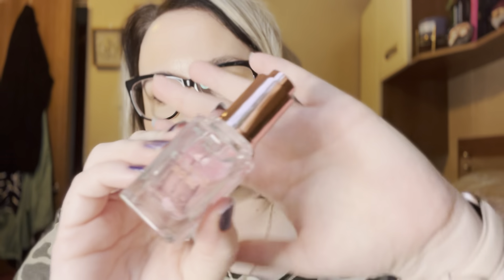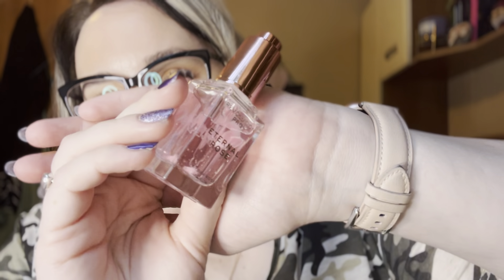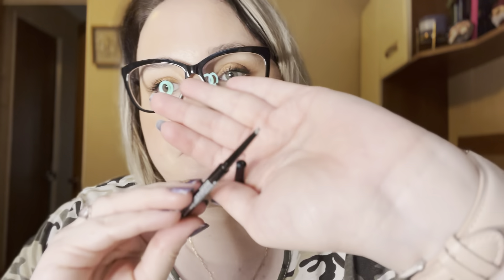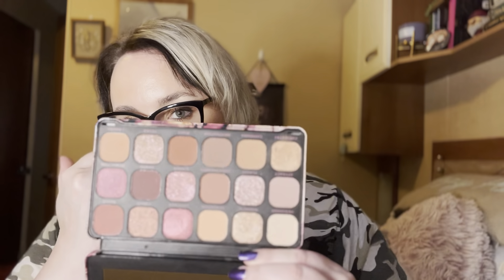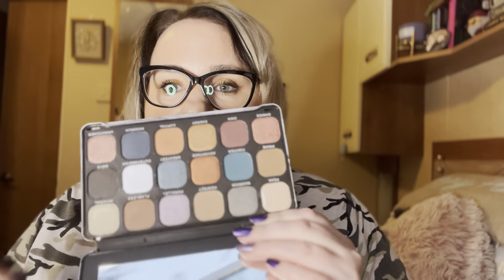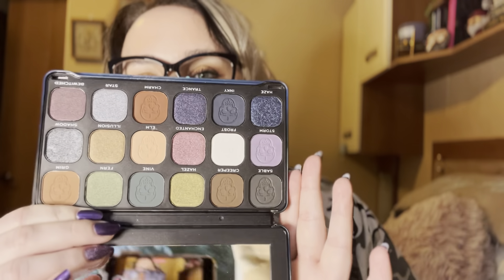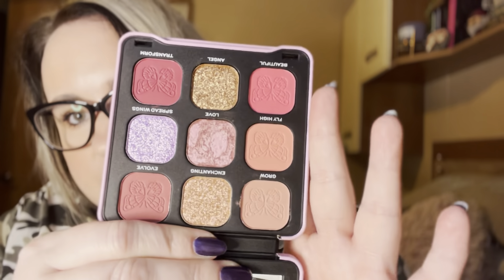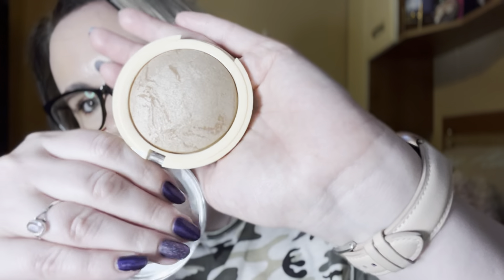Huge Makeup Revolution Haul (my biggest haul yet!) 💸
Hello lovely 🥰 I’m so pleased to meet you, my name is Laura! I am fast approaching 40 years old and still love makeup as much now as I did when I qualified as a makeup artist 20 years ago! I am a makeup collector and here on this channel I love trying out new makeup, old makeup, all the makeup. I do Get Ready With Me’s, collection show and tells, hauls and also talk to you about life stuff as a Chronic Illness Warrior. Have a fabulous day 🌻💕